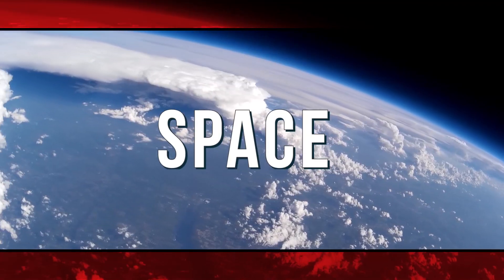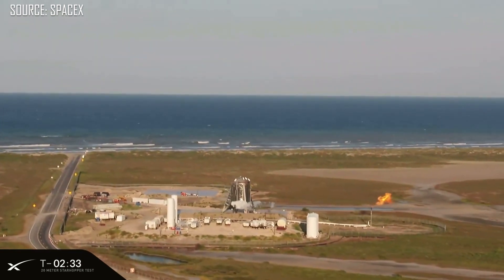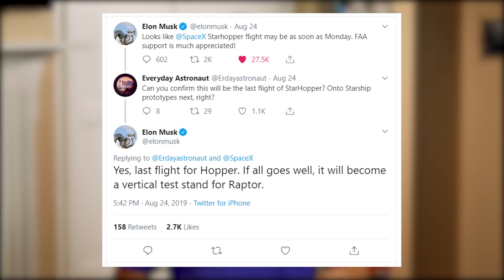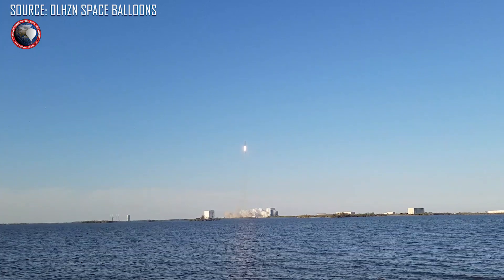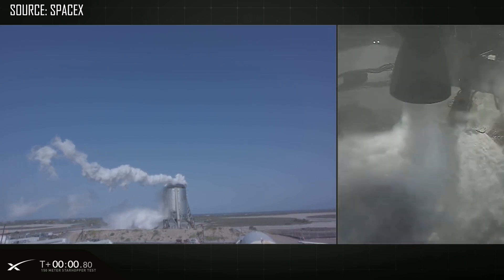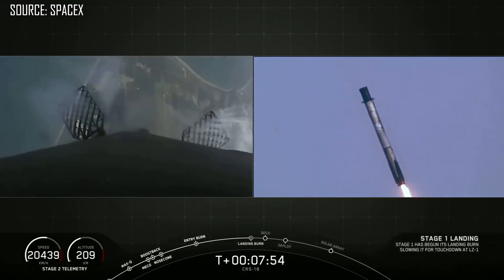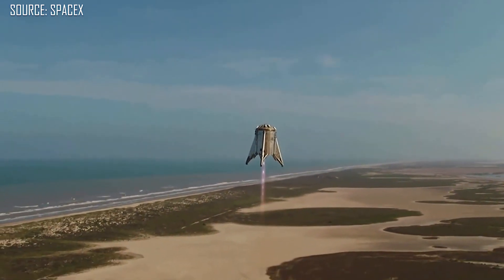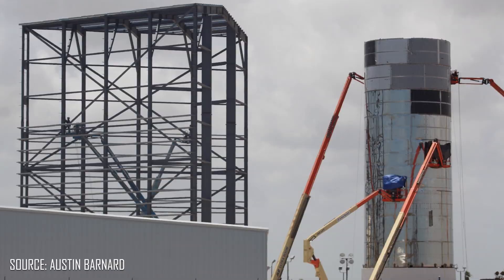SpaceX Starhopper Completes Final 150m Test Flight Hop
The SpaceX Starhopper is completed its final 150m test flight.  We're checking out what went down in this video!

This flight was previously expected to reach 200m, but the FAA Safety Approval resulted in a smaller 150m hop instead.